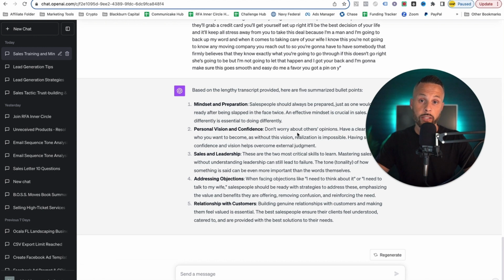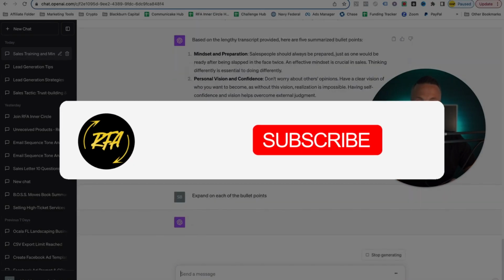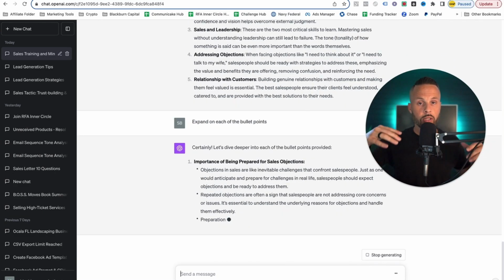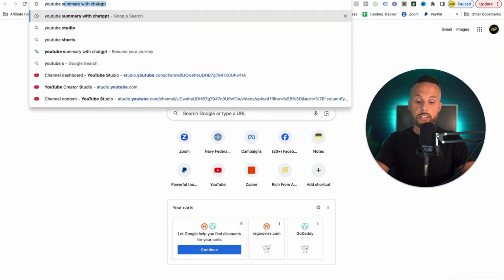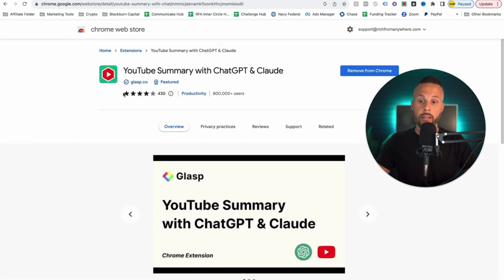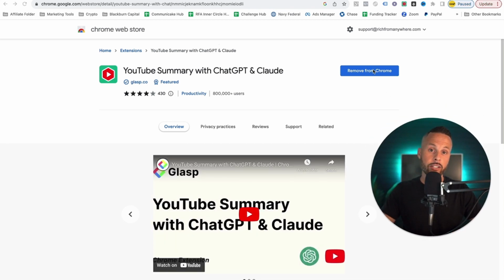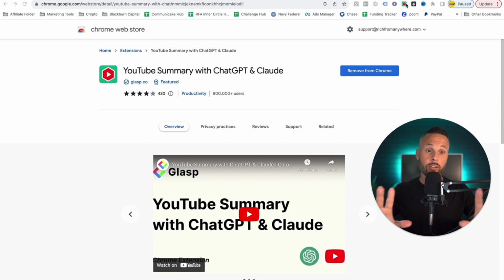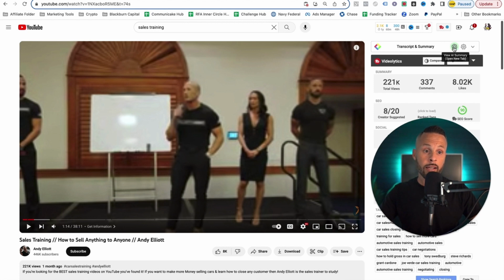Learn FASTER on YouTube with this FREE AI Plugin 🔥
Tired of wasting time on pointless YouTube videos? I've got your solution! 🚀 Discover a FREE plugin in this video that condenses videos into bite-sized takeaways, so you can stop wasting hours and start learning faster. Say goodbye to aimless scrolling and hello to content ninja status! 🙌💡

🚨Attention Business Owners!🚨 Discover all of our lead generation secrets (3 Day LIVE Training)👇